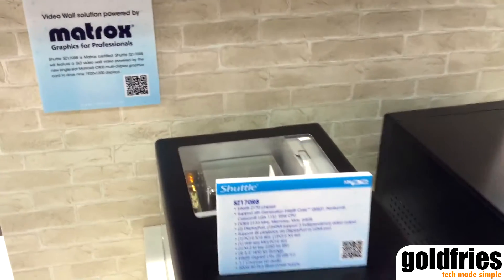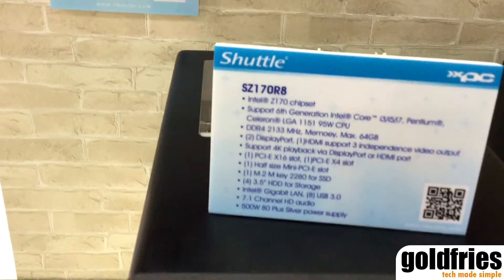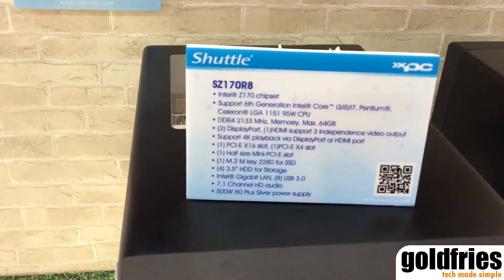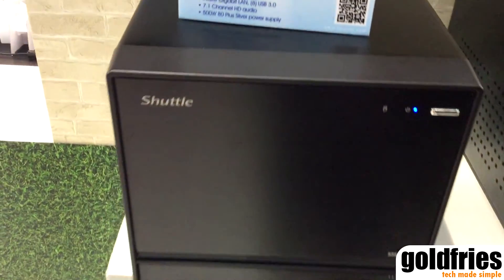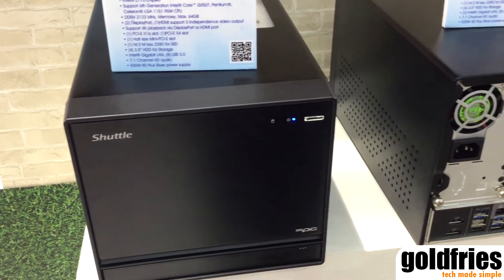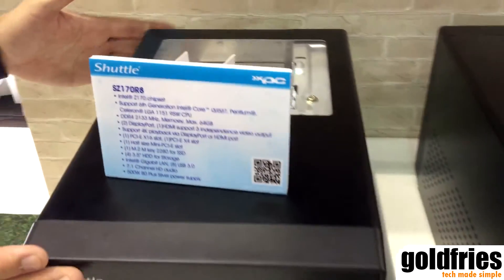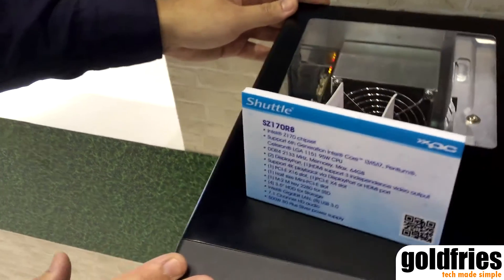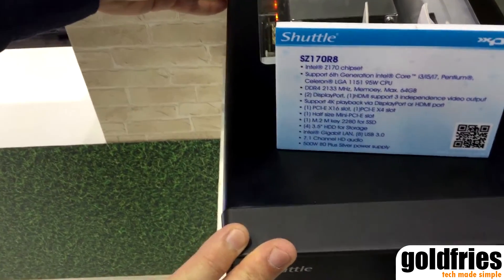[Computex 2016] Shuttle XPC Cube - SZ170R8, Supports Intel Processor Overclocking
The Shuttle XPC Cube comes with Intel Z170 motherboard, allowing one to perform overclocking, raising the performance level on an otherwise compact setup.